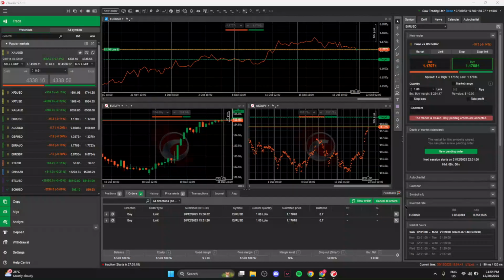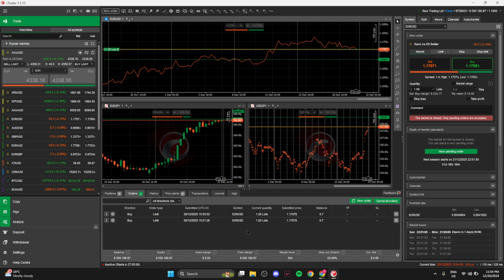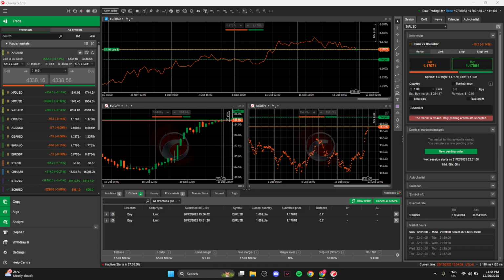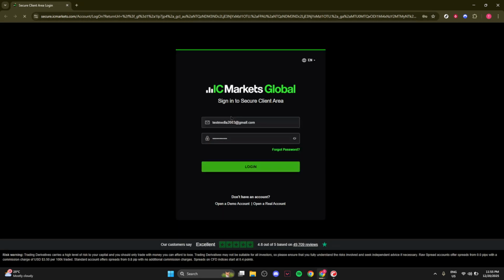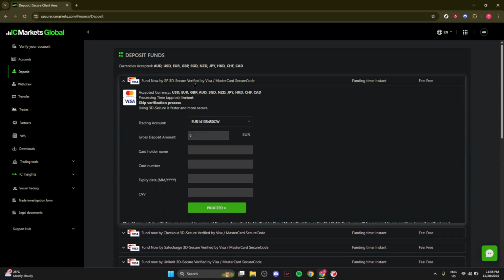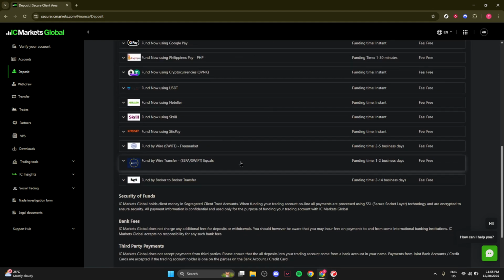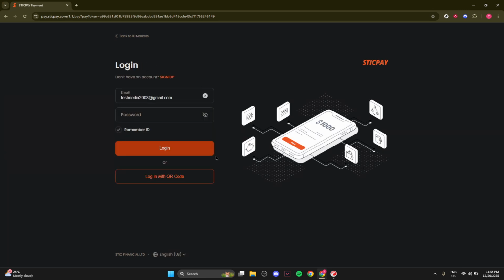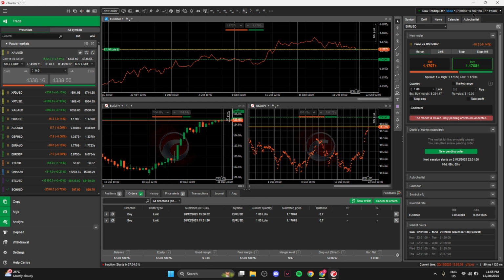How To Deposit In Ctrader [2026 Guide]